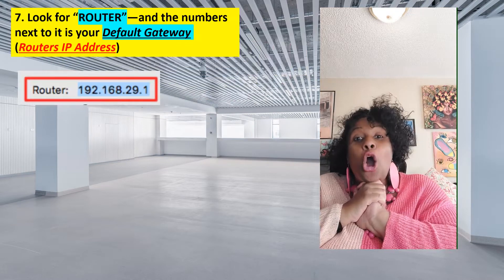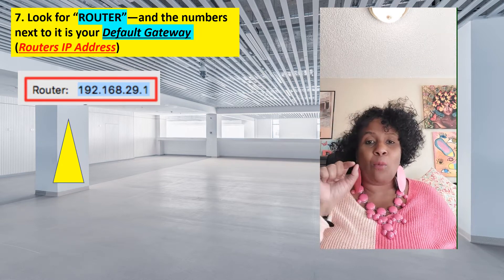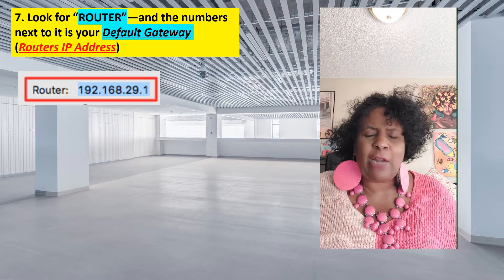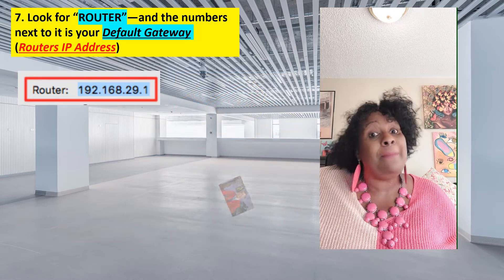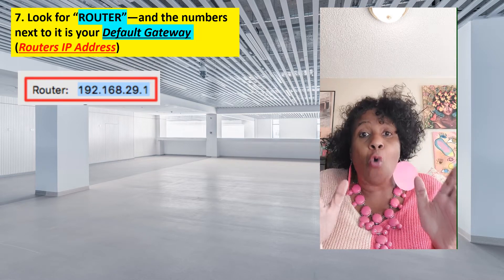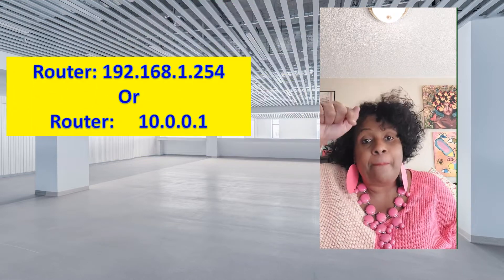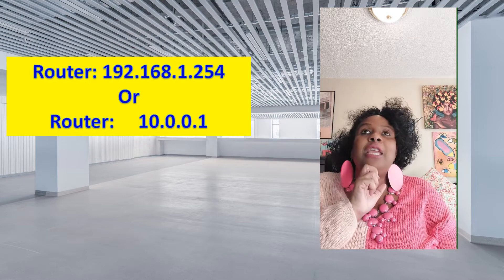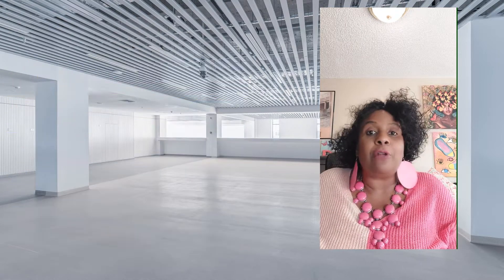How to Find your Default Gateway on a Mac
For all you Apple users out there, this video will teach you how to find your Default Gateway (Router’s IP Address) on a Mac! You don’t have to use a Terminal or Command Prompt, just 7 Easy Steps!